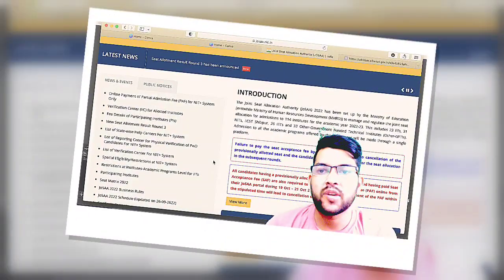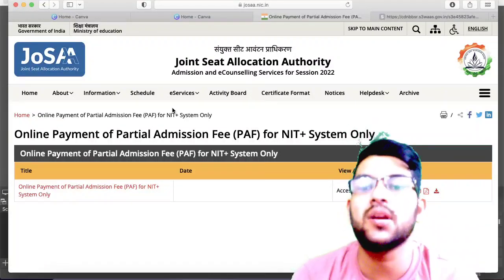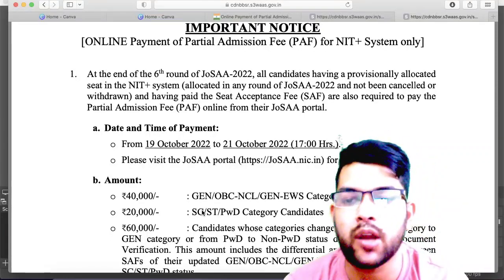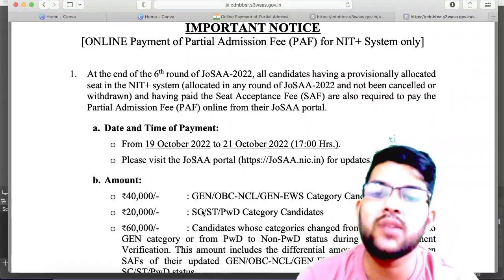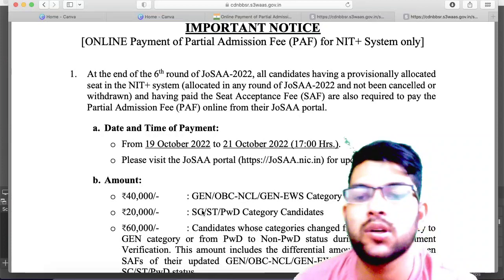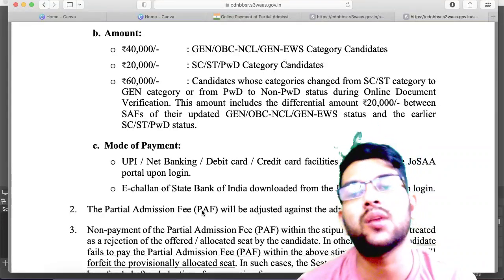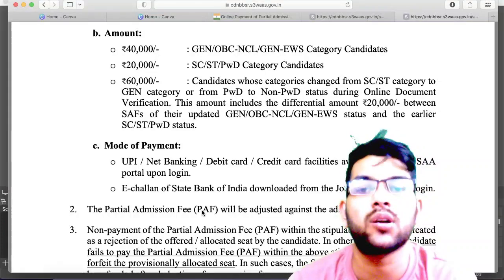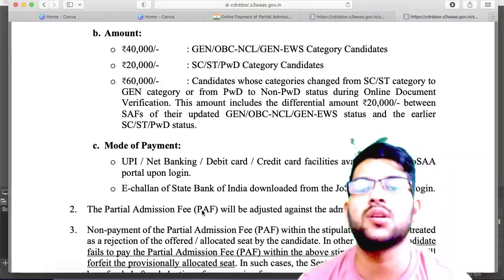Josaa counselling Urgent update ♦️ | Fee payment | CSAB Eligibility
(josaa counselling 2022 round 2 result out now)

(josaa counselling 2022 official update on seat cancellation)

(josaa counselling 2022 branch vs college)

(csab counselling 2022 schedule announced )

(josaa counselling 2022 fee for admission in nit/gfti/iiit)

(josaa & csab counselling 2022 | misconception vs reality ,myth vs fact)

(josaa counselling 2022 pwd physical verification latest update)

(josaa counselling 2022 college at high rank)

(josaa 2022 urgent update for all | choice locking mandatory)

(josaa counselling 2022 average 10 nit/iiit/gfti expected cutoff rank)

(lower 5 nit/iiit/gfti expected cutoff rank)

(josaa counselling 2022 mock round cutoff trend)

(josaa counselling 2022 | top 5 nit/gfti/iiit expected rank)

(top 10 nit complete review | placement details)

(average 12 nit complete review | placement details )

(top 20 nit/gfti/iiit expected cutoff rank)

(josaa counselling All process step by step )

(Average 12 nit ece expected cutoff rank)

(lower 10 nit ece cutoff rank)

(top 10 nit/gfti/iiit expected cutoff rank upto csab counselling)

(top 20 nit/gfti/iiit college expected cutoff rank upto csab counselling)

(Top 10 nit expected cutoff rank for all category)

(Top 10 gfti college expected cutoff)

(Top 10 nit/iiit/gfti expected cutoff rank)

(csab counselling 2022 safe rank | All nit/gfti/iiit  cutoff rank)

(all 32 nit cse safe rank)

(josaa 2022 pwd rank vs iiit | cut-off)

(jee advanced 2022 pwd  marks vs pwd rank vs all iit)

(josaa 2022 pwd rank vs nit for pwd )

(josaa 2022 pwd complete analysis)